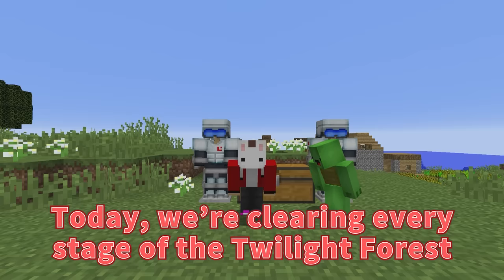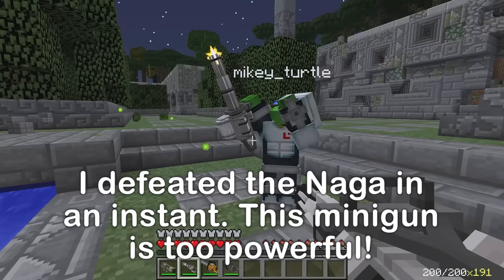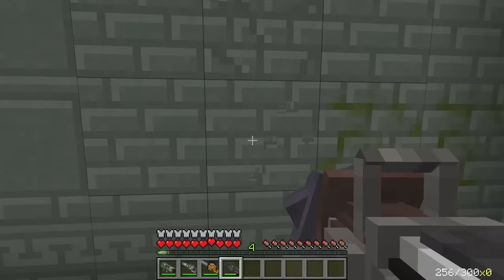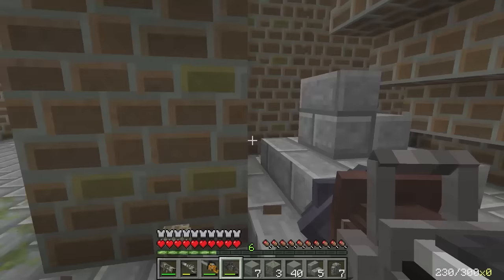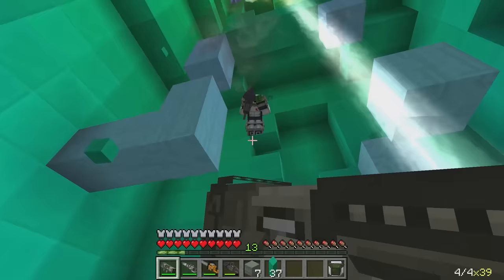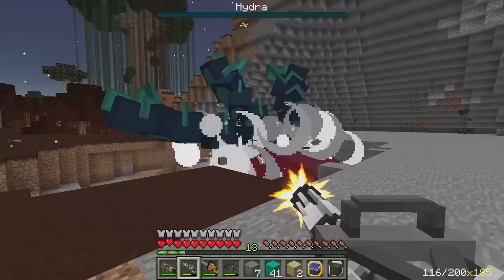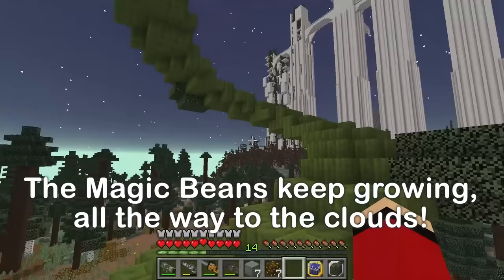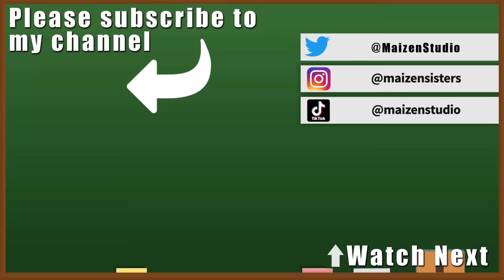Overpowered GUNS vs BOSSES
Today, we're off to the Twilight Forest! There's so many cool and powerful bosses here, but they'll be no match for our awesome equipment! Look out bosses, here we come!

What was your favorite boss that we battled today?